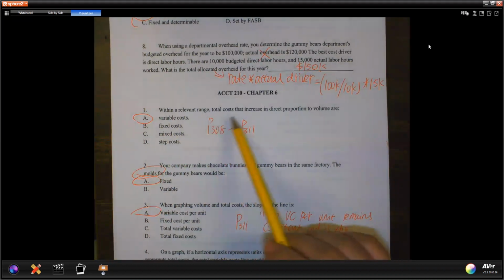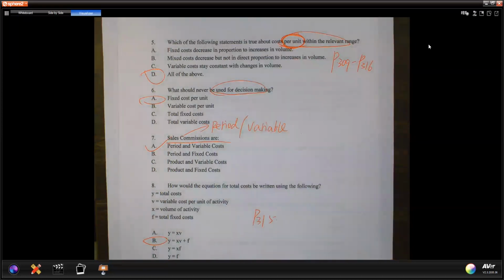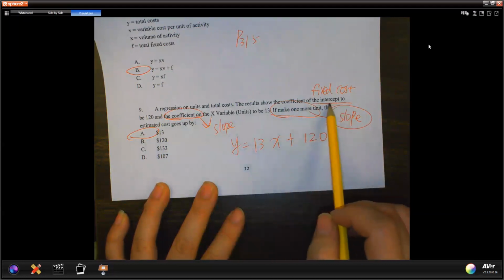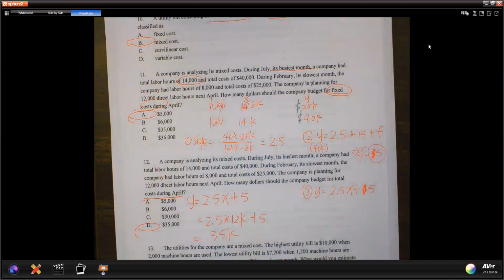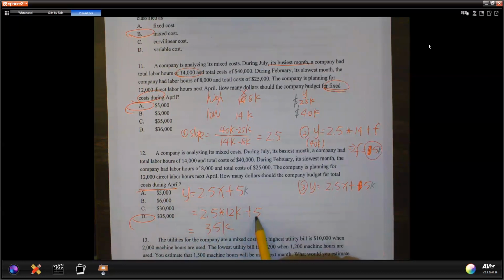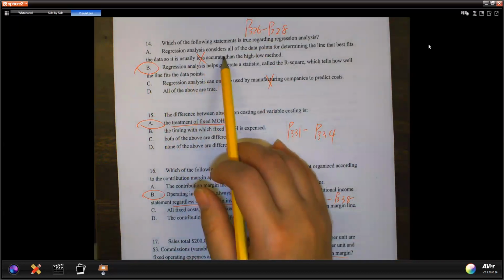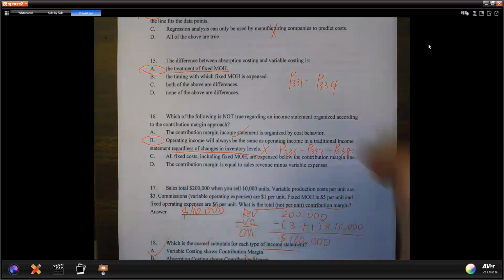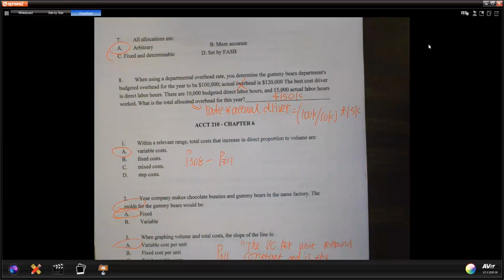ACCT210 CH6 MC Practice